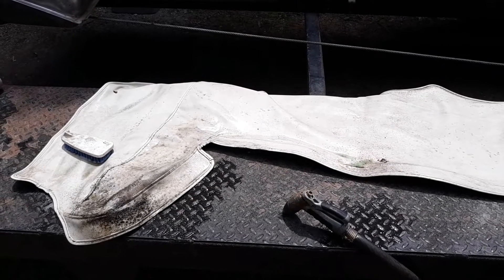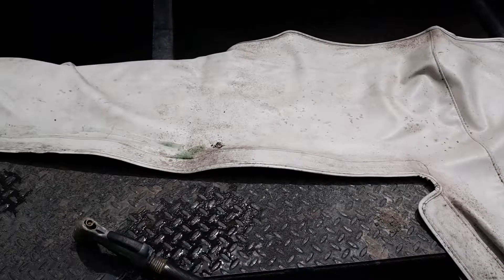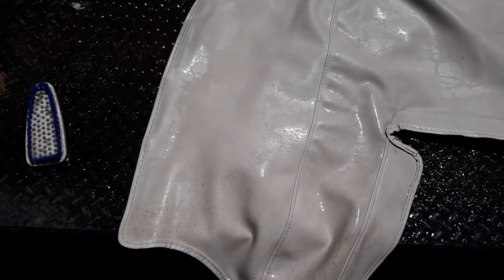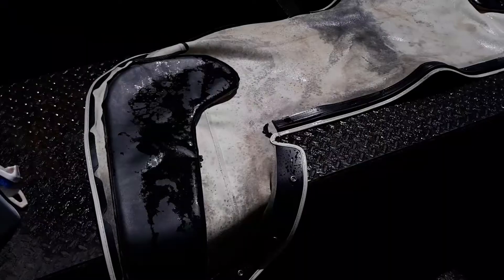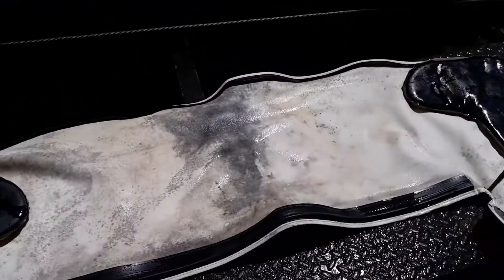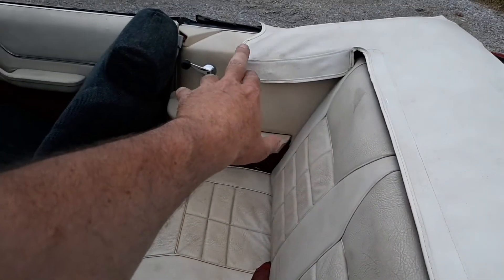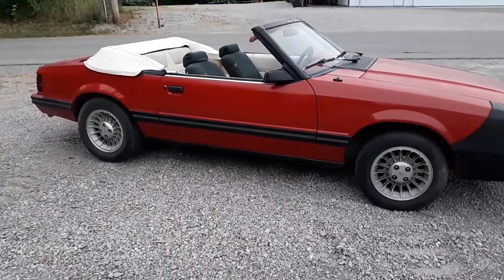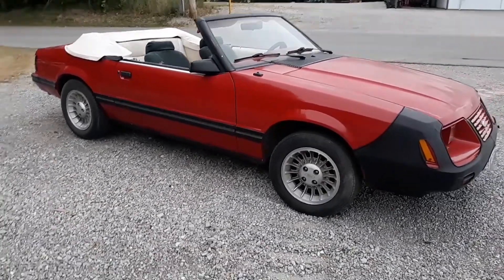Happy 4th of July everybody. Cleaned up the convertible top cover and put it on foxbody